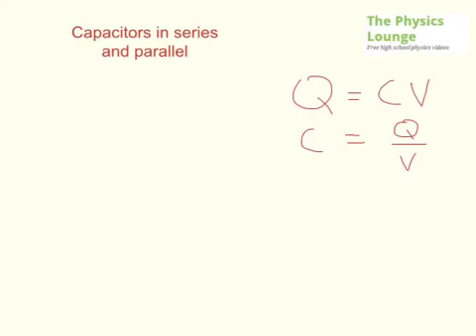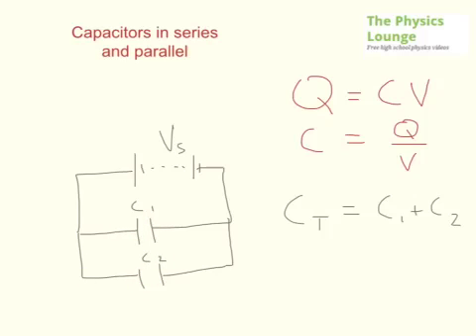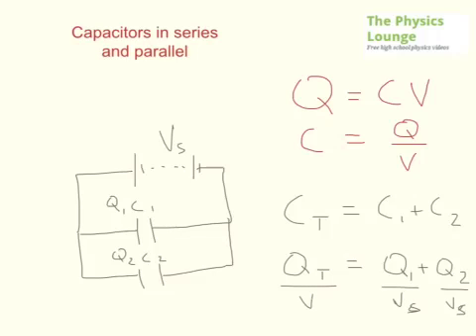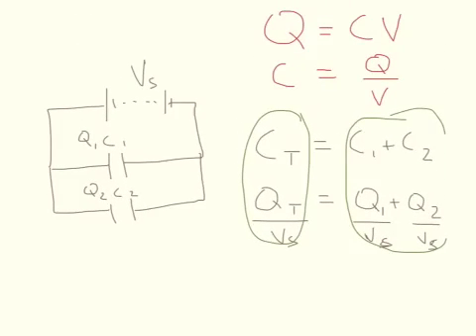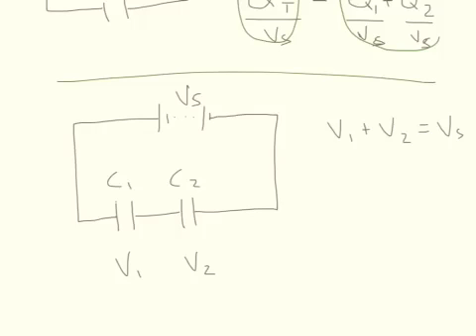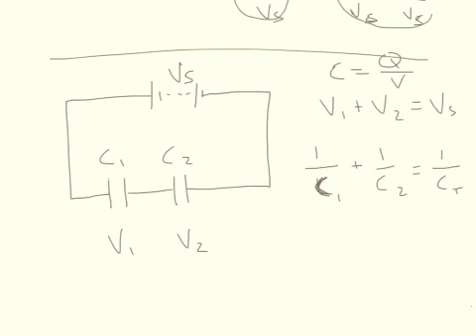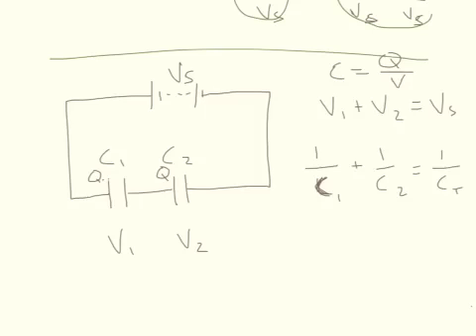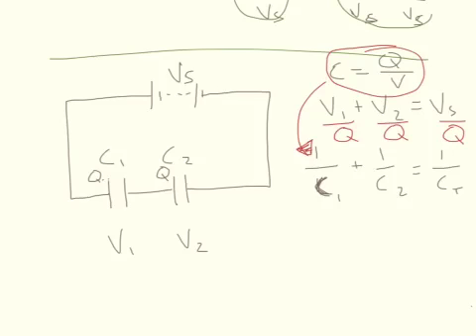Capacitors in series and parallel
adding them